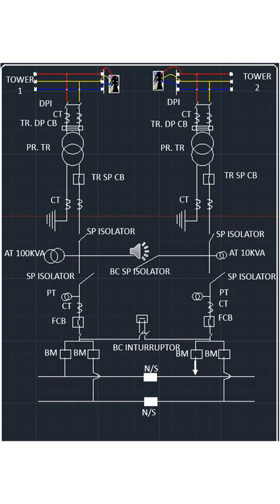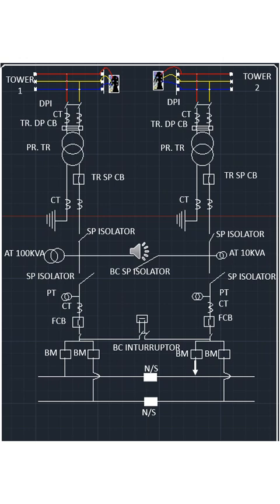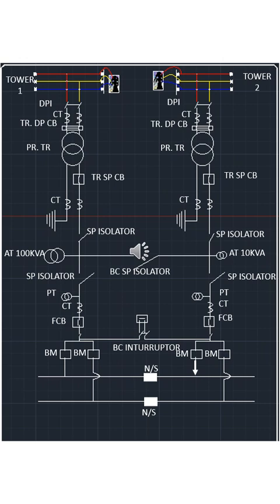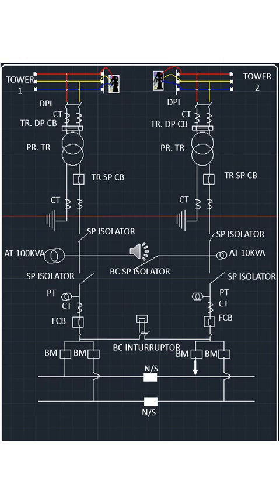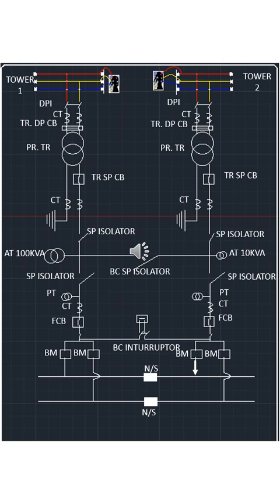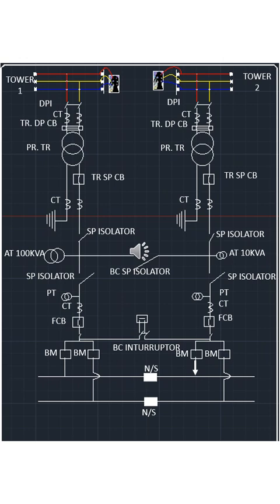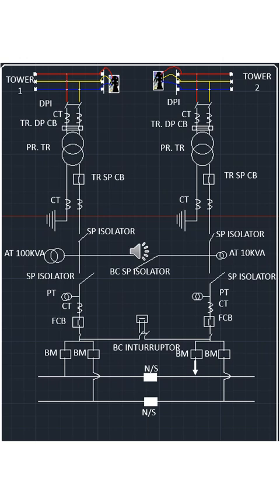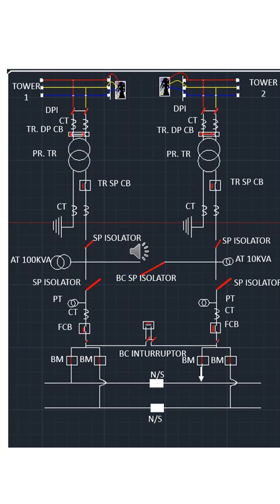ELECT AUTO TSS vid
electrical autocad tss drawing